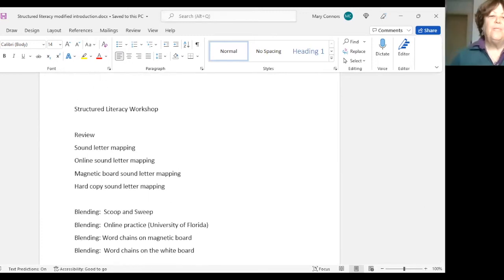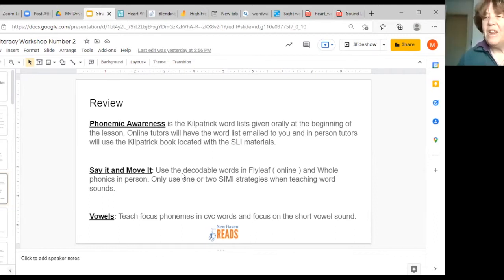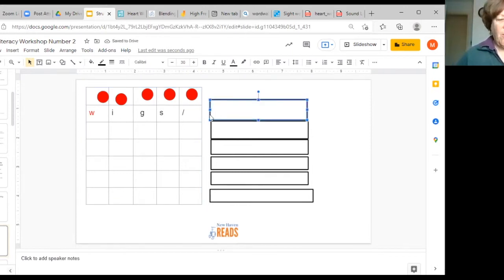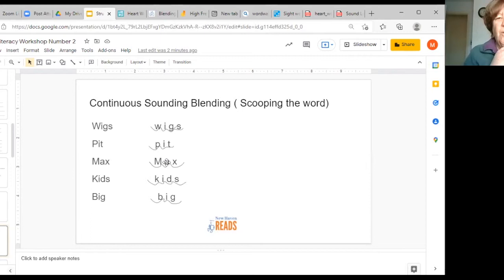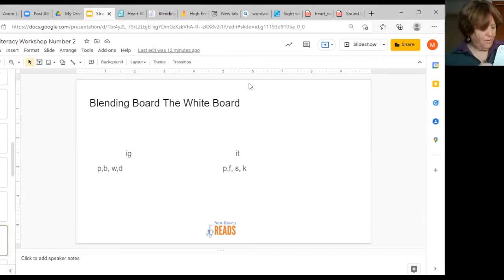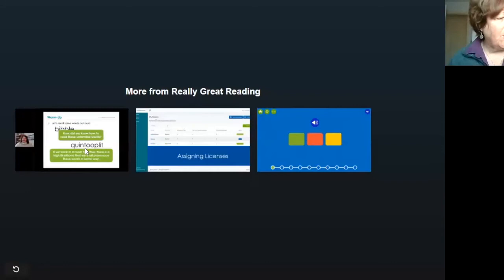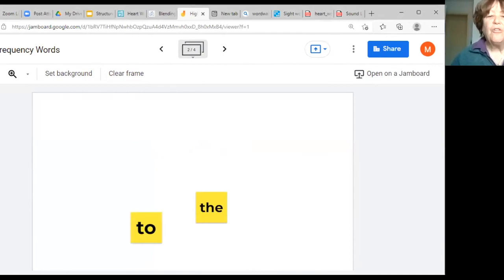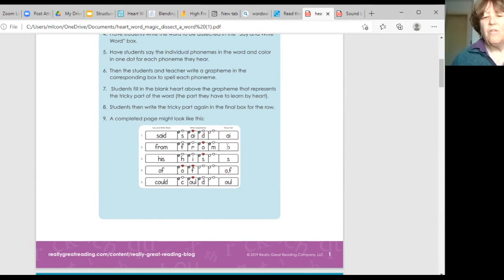Structured Literacy Tutor Train 2 - March 2022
For New Haven Reads tutors to learn more specific background and strategies related to Structured Literacy for use during their tutoring sessions.